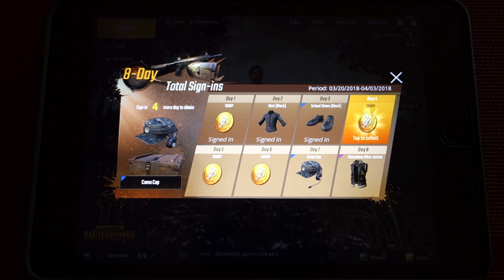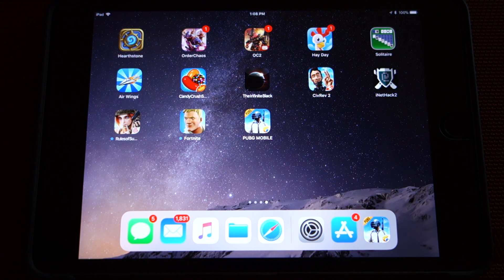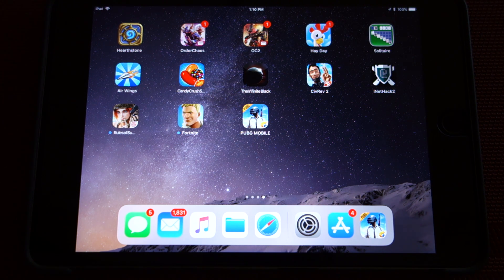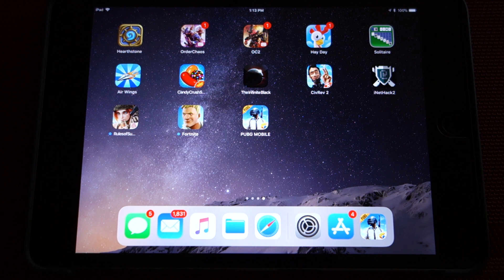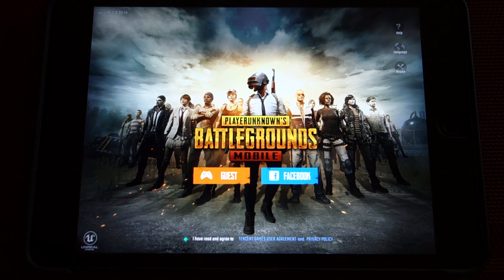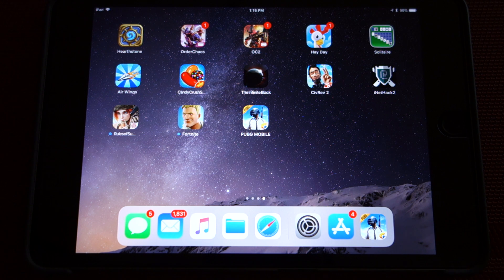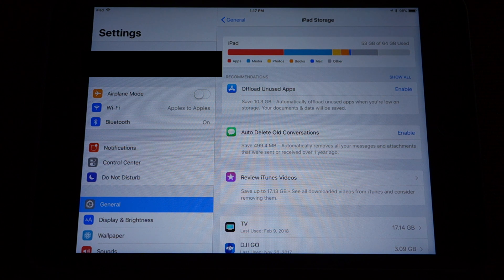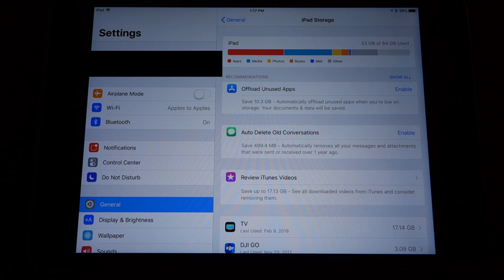PUBG Mobile on iOS - 7 Steps to (Potentially) Fix Startup Crashes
Can't start/play PUBG Mobile on your iOS device? - This guide walks you through 7 different ways to try to fix that. I'm using an iPad Mini 4, however, the steps are very similar for any iOS device that supports PUBG Mobile!

This app is still quite buggy and WILL crash - Some crashes are a result of this and not your device, however, hopefully this will help new people resolve crashes that prevent the game from even starting.